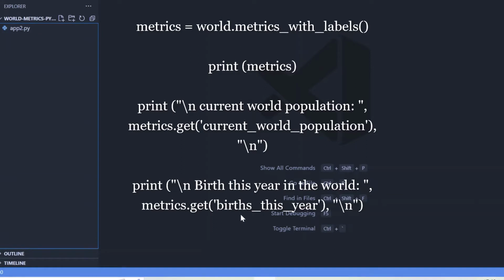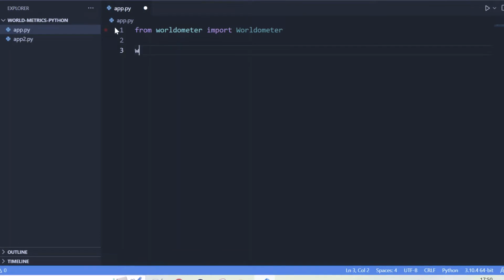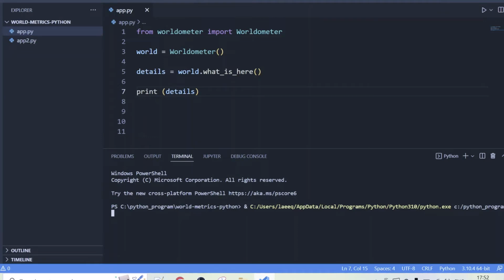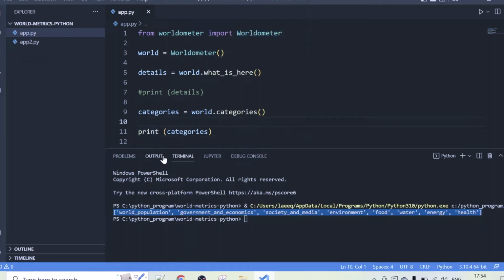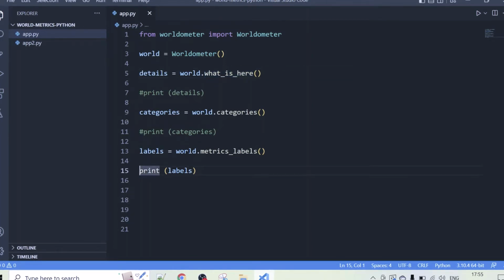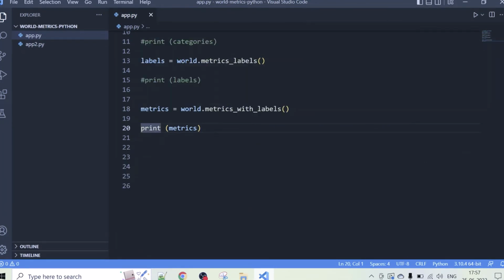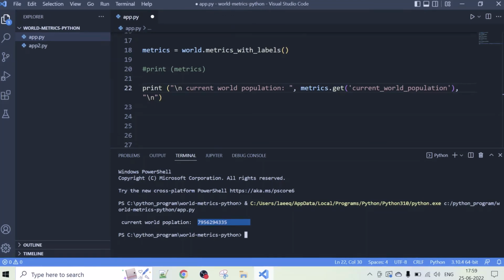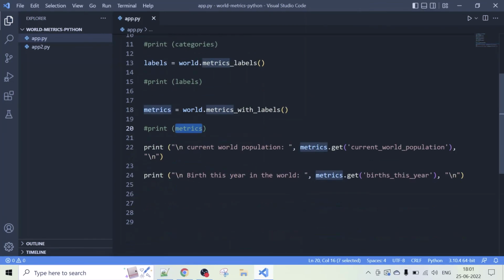Track World Metrics using Python | Python Projects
Hi! Everyone, In this tutorial we will make a python program for tracking World Metrics such as (current world population, net_population_growth_this_year etc.)  using Python package with just few lines of code.